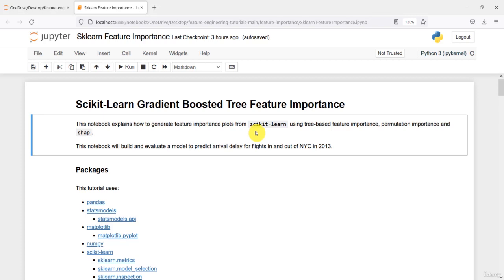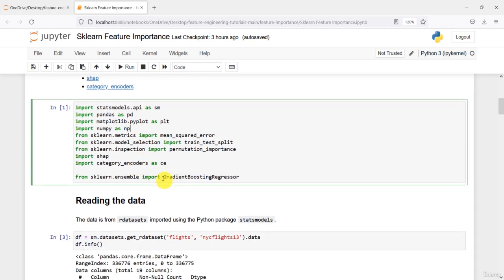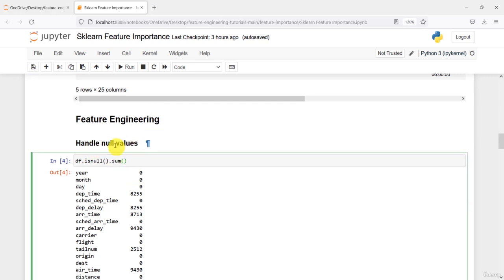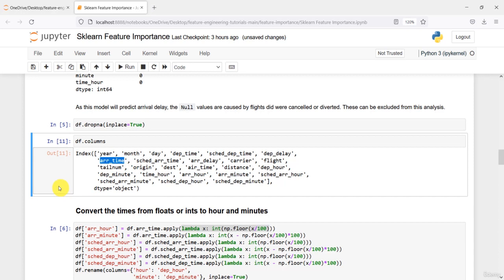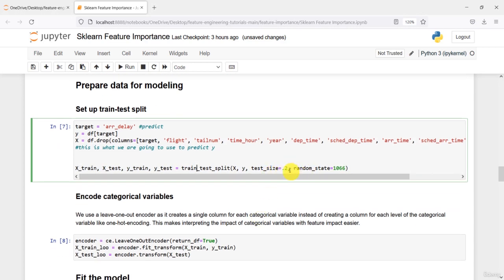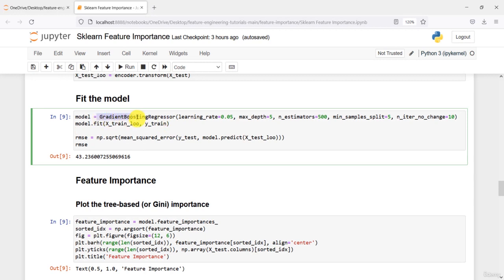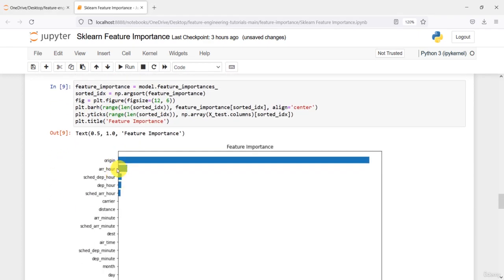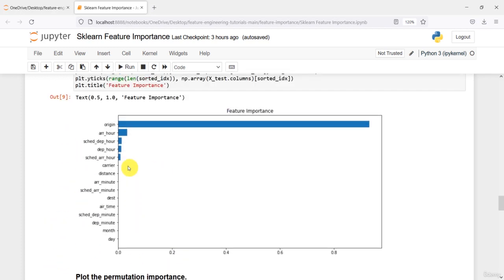27. Feature Importance